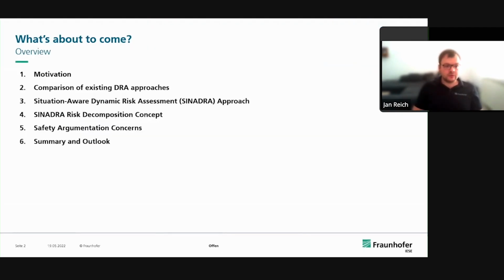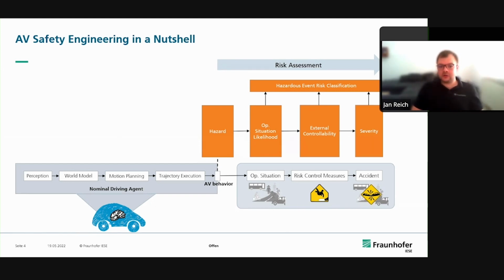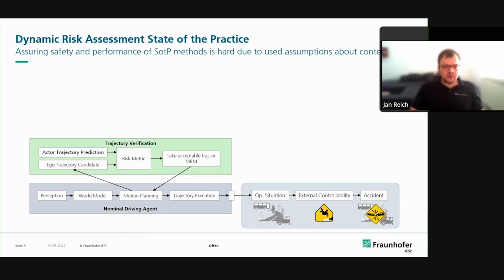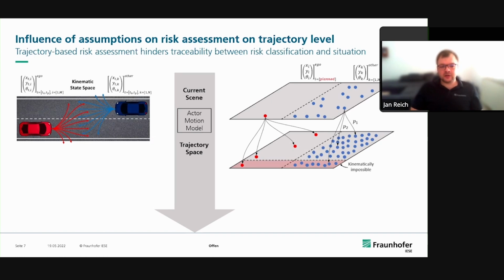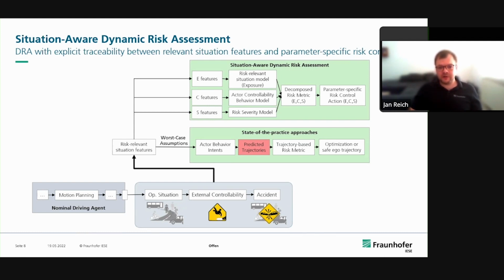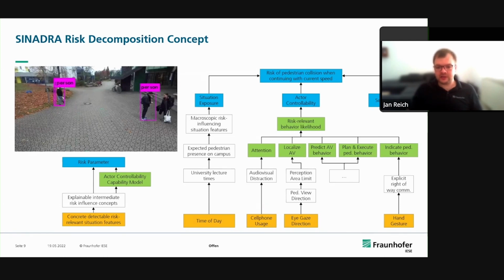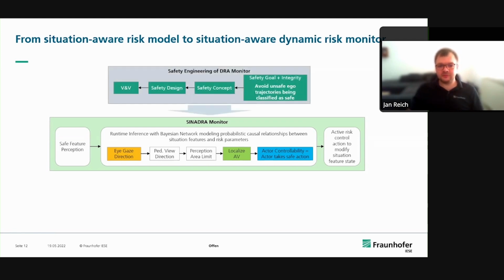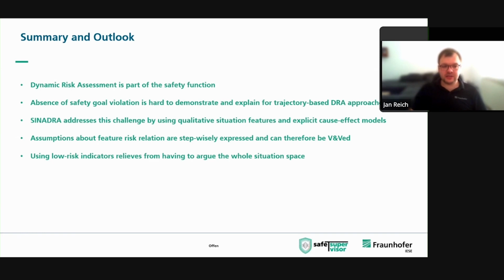Fraunhofer IESE Talk: "Situation-Aware Dynamic Risk Assessment for AV" (ScaleUp 360° OSS Europe)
Check out our recording of Jan Reich's presentation at ScaleUp 360° AD Operational Safe Systems Europe on 19th May 2022: The talk covers the latest iteration of Fraunhofer IESE's approach for Situation-Aware Dynamic Risk Assessment (SINADRA).

Key Takeaways:
- Dynamic Risk Assessment is part of the safety function
- Absence of safety goal violation is hard to demonstrate and explain for trajectory-based DRA approaches
- SINADRA addresses this challenge by using qualitative situation features and explicit cause-effect models
- Assumptions about feature risk relation are step-wisely expressed and can therefore be V&Ved
- Using low-risk indicators relieves from having to argue for the whole situation space